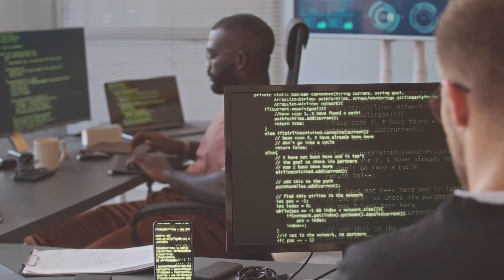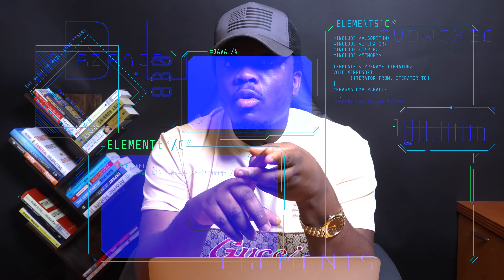Who REALLY is a DevOps Engineer? Everything you need to KNOW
In this video, I talk about what a DevOps engineer is, what they do, who they are, and how to become one.

DevOps engineers are cross-functional IT professionals who work to bridge the gap between software development and IT operations. They are responsible for automating and streamlining the software development and delivery process, from code commit to production.

DevOps engineers wear many hats, but some of their most common responsibilities include:

Automating infrastructure deployment and configuration
Implementing continuous integration and continuous delivery (CI/CD) pipelines
Monitoring and managing production systems

DevOps engineers come from a variety of backgrounds, but they typically have a strong understanding of both software development and IT operations. They are also typically proficient in a variety of tools and technologies, such as scripting languages, cloud computing, and containerization.

There is no one-size-fits-all path to becoming a DevOps engineer. However, there are a few things that you can do to increase your chances of success:

Gain experience in software development or IT operations
Learn about DevOps principles and practices
Get involved in the DevOps community
If you are interested in a career in DevOps, I encourage you to watch this video to learn more about this exciting and rewarding profession.

DevOps, DevOps engineer, software development, IT operations, automation, CI/CD, cloud computing, career

Join my online community of DevOps Engineer